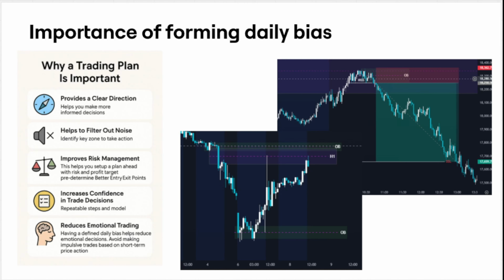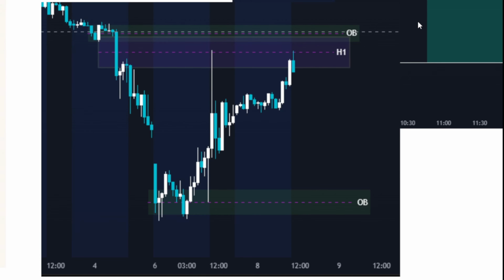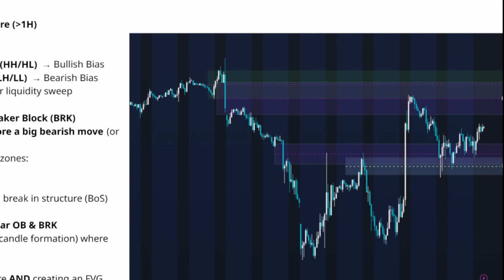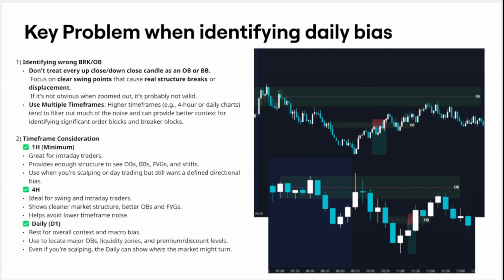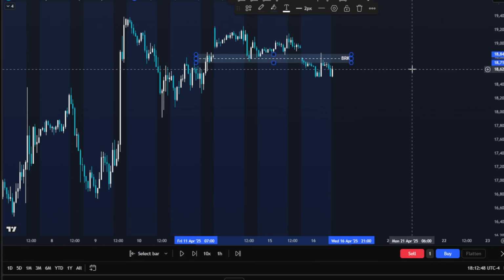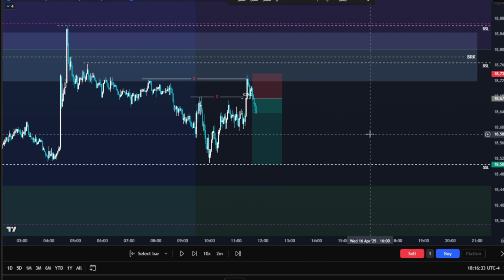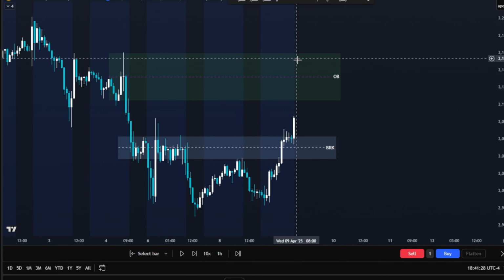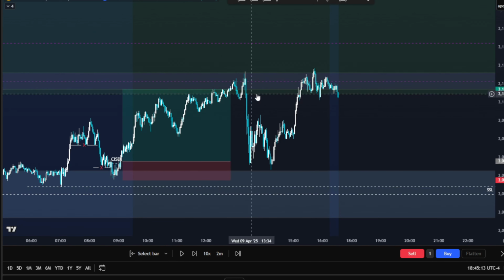How I Identify Daily Bias (and Why It Made Me Profitable)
Most traders lose because they trade without a bias.
That was me—until I mastered daily bias.

This ONE shift took me from random entries to precision trades.
Less noise. More confidence. Real profits.

In this video, I’ll break down:
✅ What daily bias really is (hint: it’s NOT just bullish or bearish)
✅ How I use liquidity, market structure & key sessions to lock it in
✅ My personal framework that flipped my win rate
✅ Real trade examples on NQ, ES, and GC
✅ Why you’re getting faked out (and how to fix it today)

📊 This isn’t theory — this is the core of how I trade every day.
Watch this if you're serious about leveling up.

👇 Drop a comment: How do you form your daily bias?

00:00 - Importance of having a daily bias
07:01 - How I form my daily bias
10:41- Key Mistakes on identifying daily bias
15:35-  Example 1
22:12- Example 2